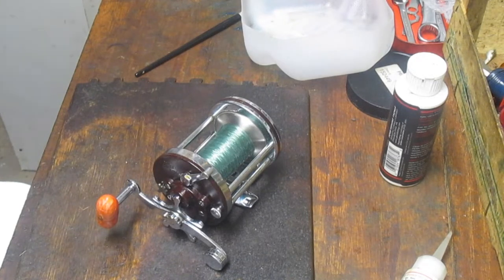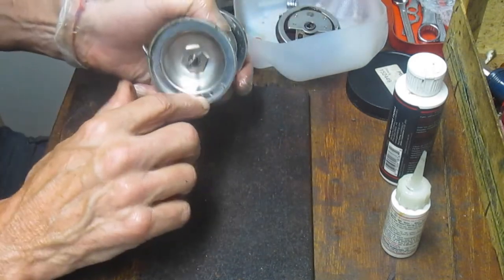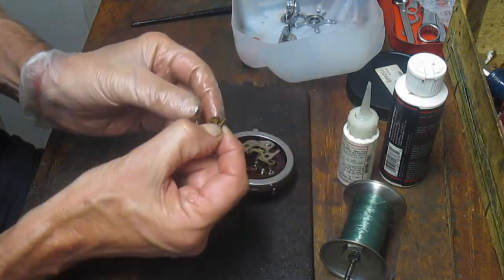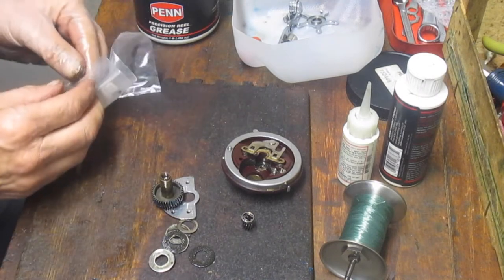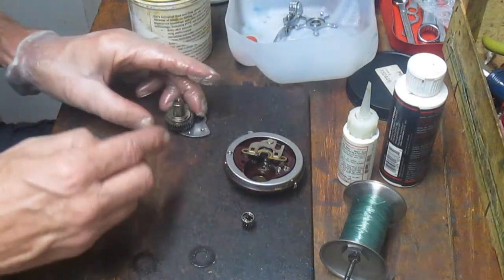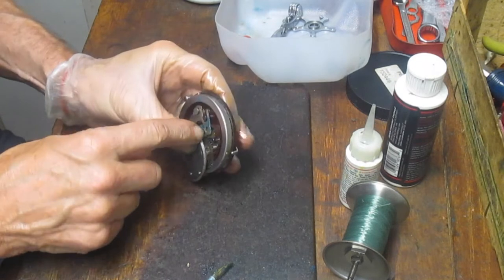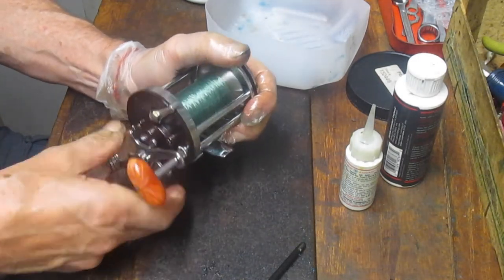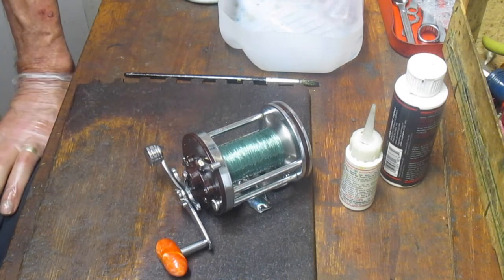Penn Squidder 140 conventional saltwater fishing reel how to take apart and service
This video shows how to take apart and service a Penn Squidder 140 classic saltwater fishing reel.